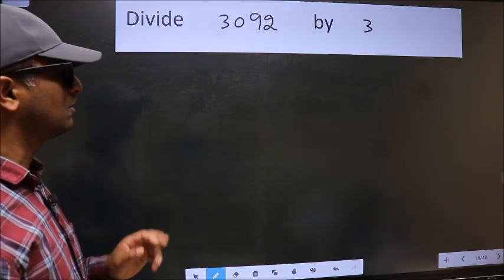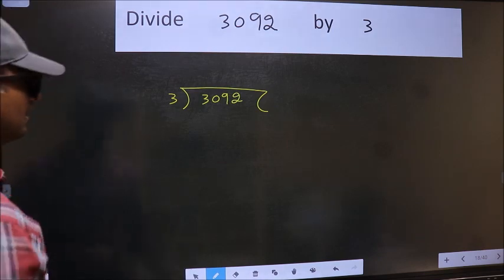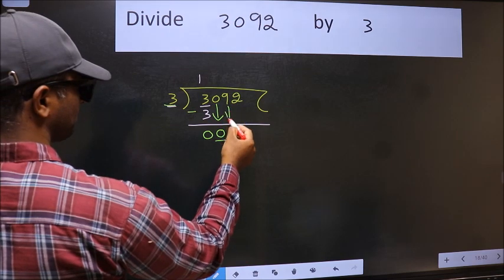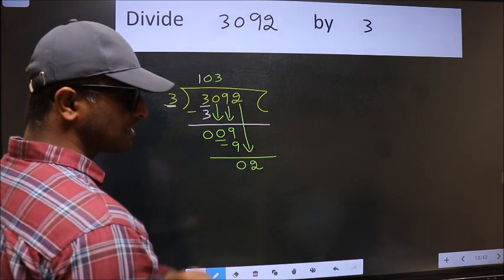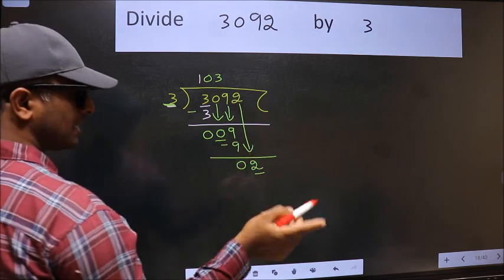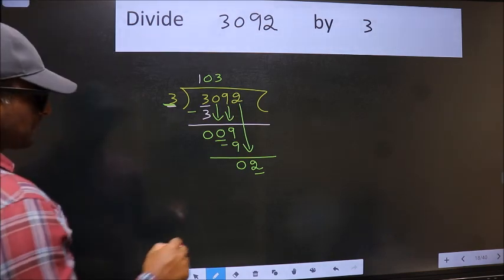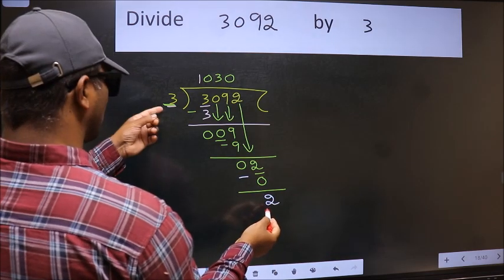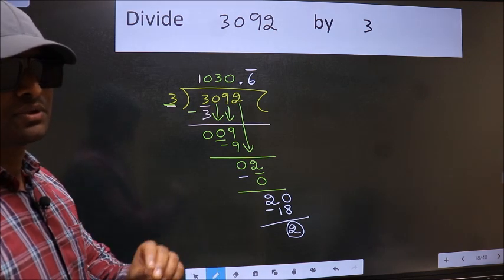Divide 3092 by 3 Most common mistake while dividing